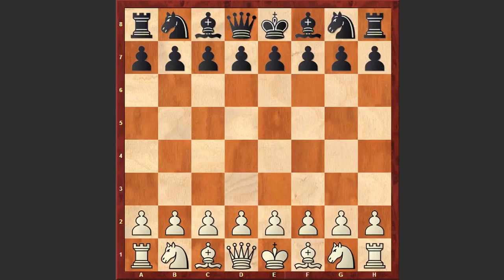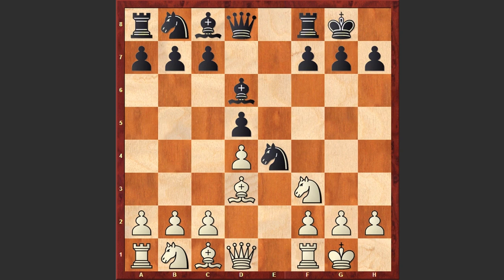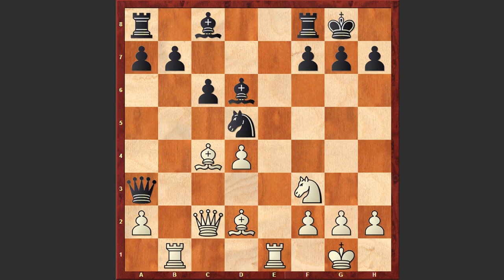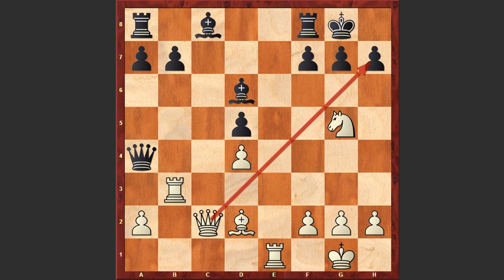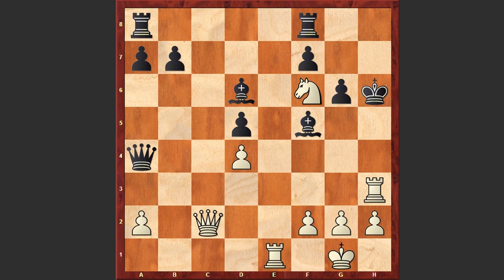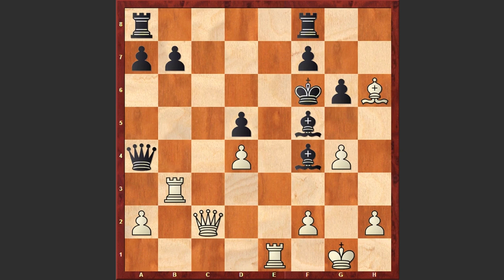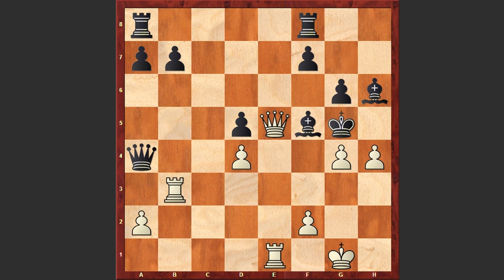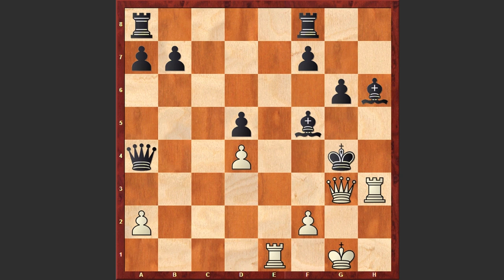Must See! The Hottest Attack Of Summer 2018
David Paravyan vs Saveliy Golubov
Korchnoi Memorial 2018 round 06
1. e4 e5 2. Nf3 Nf6 3. Nxe5 d6 4. Nf3 Nxe4 5. d4 d5 6. Bd3 Bd6 7. O-O O-O 8. c4 c6 9. Qb3 dxc4 10. Bxc4 Nd7 11. Re1 Ndf6 12. Nbd2 Nxd2 13. Bxd2 Qb6 14. Qd3 Qxb2 15. Rab1 Qa3 16. Qc2 Nd5 17. Rb3 Qa4 18. Bxd5 cxd5 19. Ng5 g6 20. Nxh7 Bf5 21. Nf6+ Kg7 22. Bh6+ Kxf6 23. g4 Bf4 24. Qc7 Bxh6 25. Qe5+ Kg5 26. h4+ Kxh4 27. Rh3+ Kg5 28. Qe7+
 1-0
Video Thumbnail Credits:
By Awesomoman [Public domain], from Wikimedia Commons